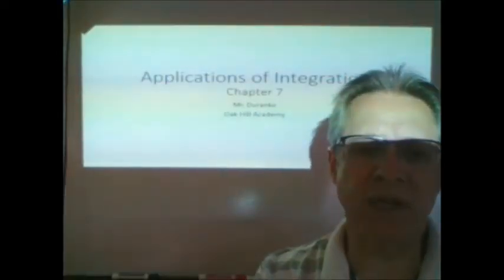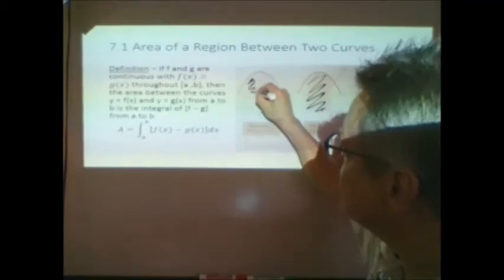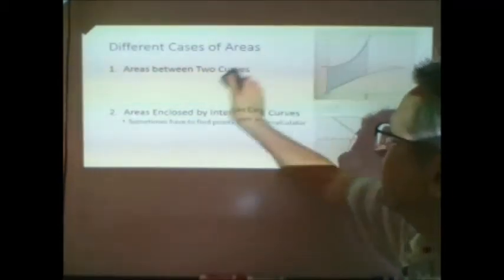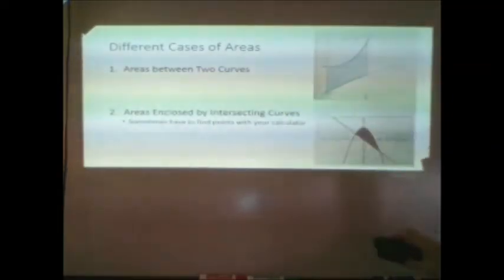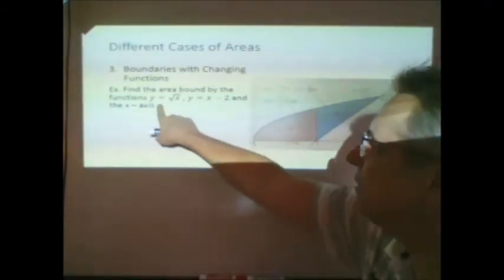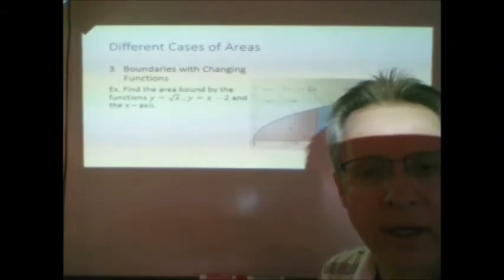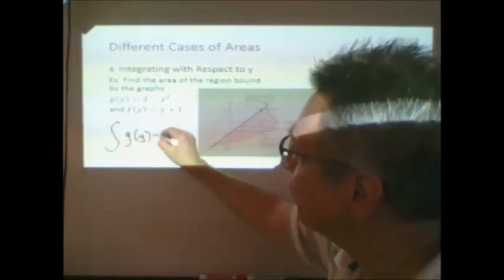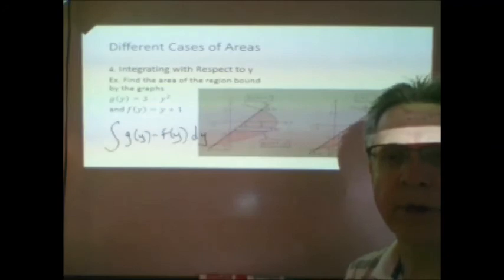APCalc area bwt a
Application of Integration - finding area between 2 curves, 4 cases